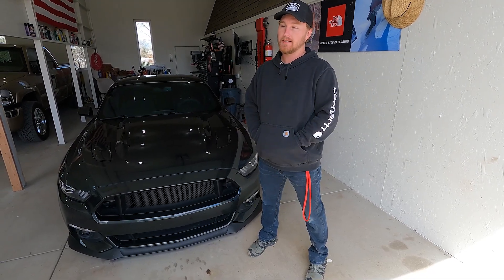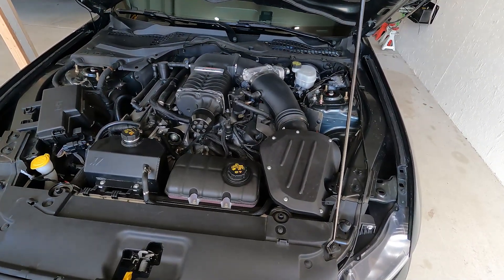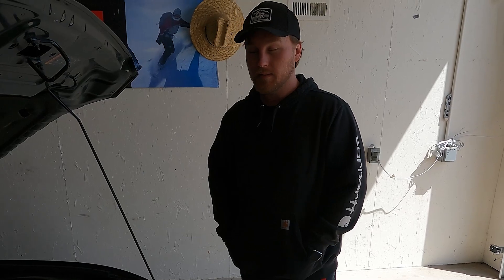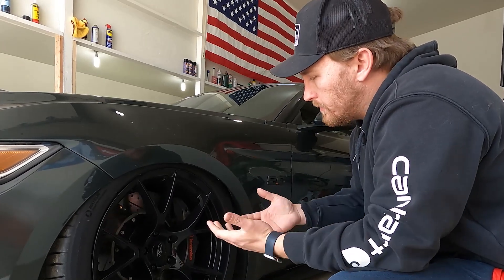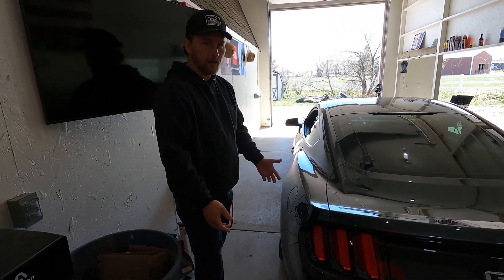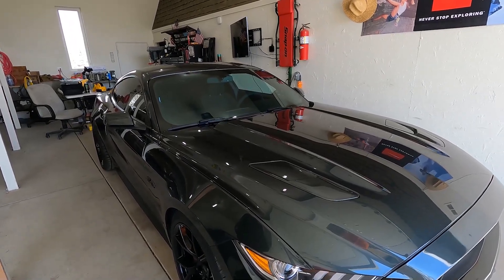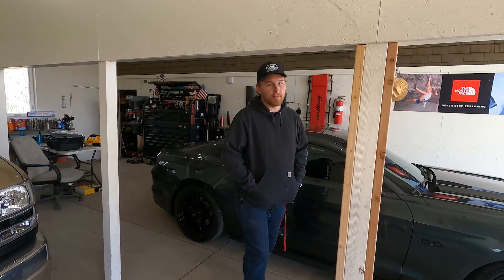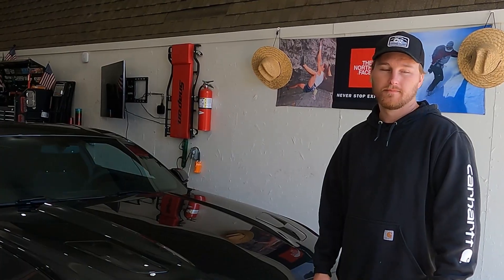The ULTIMATE road trip car!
Introduction to our new (Old) Mustang GT.